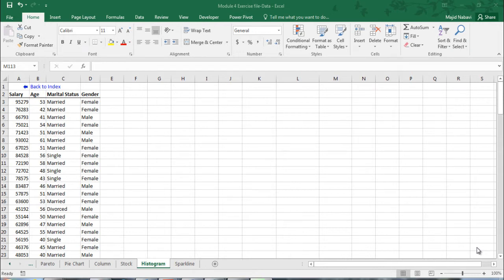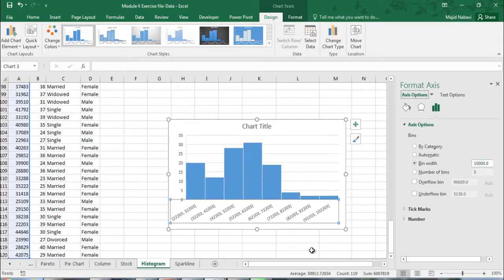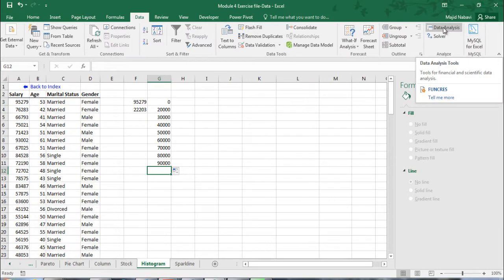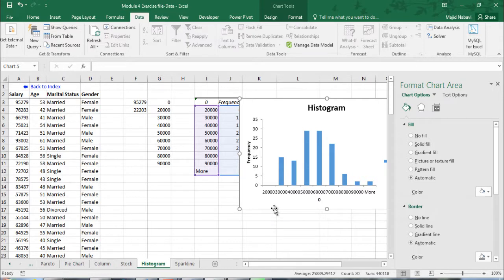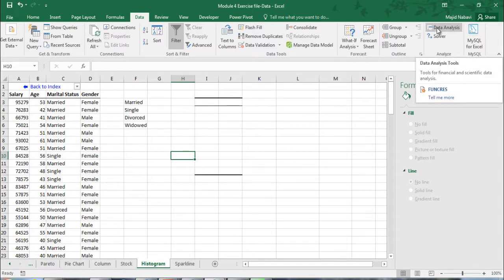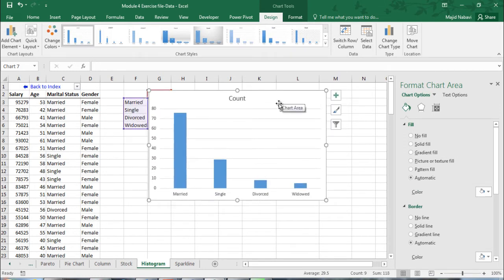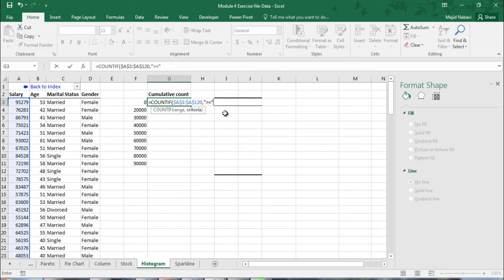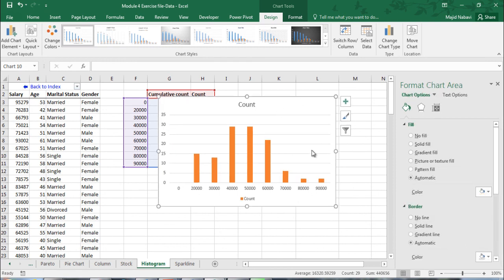Excel Histogram for numeric and categorical data